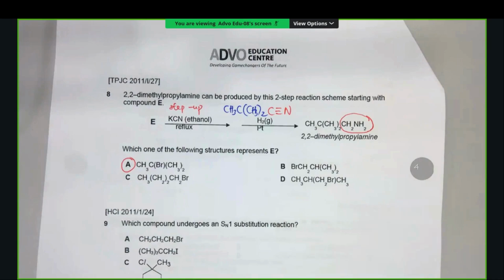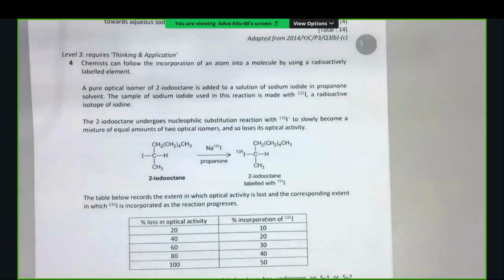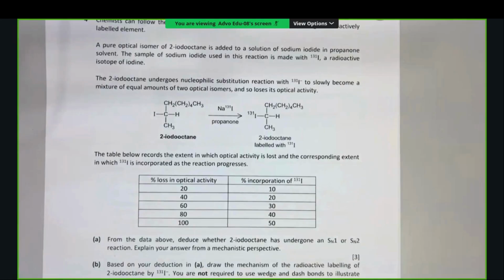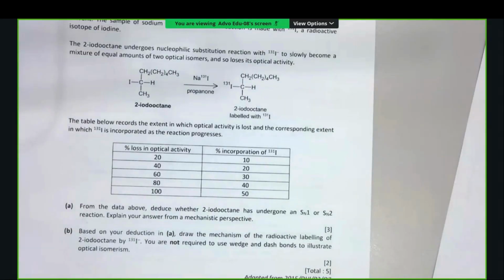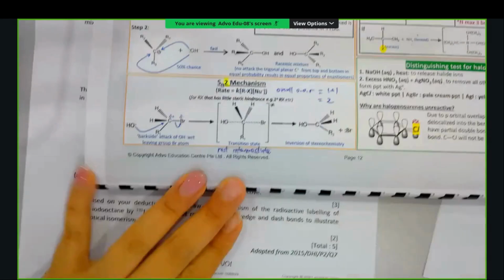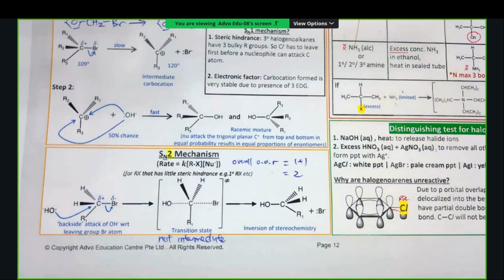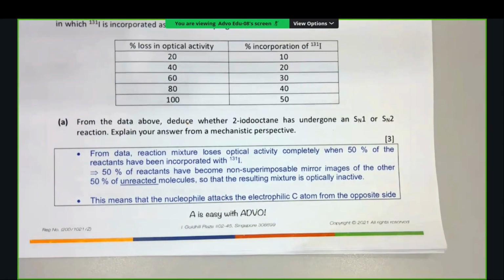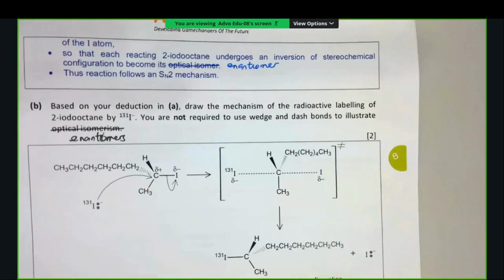Stereochemistry and Optical Activity Made Easy, H2 A Level Chemistry Tutor Singapore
Stereochemistry can be frustrating when molecules look similar but behave differently in questions. Many JC students lose marks because they are unsure about chiral centres, stereoisomers, and optical activity. In this lesson, you will learn how to identify stereochemistry concepts clearly and apply them to H2 A Level Chemistry exam questions. This topic is especially important for Singapore students handling organic structure, isomerism, and explanation-based questions. For clear teaching and exam-focused Chemistry Tuition Singapore support from an A Level Chemistry Tutor,